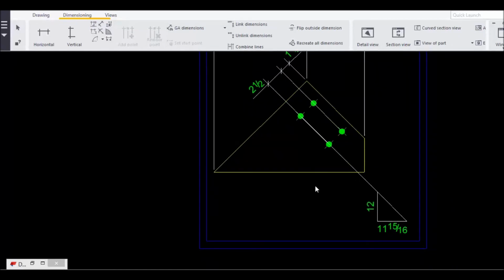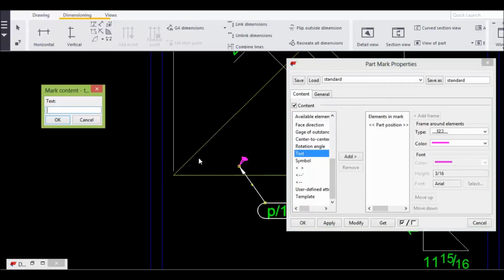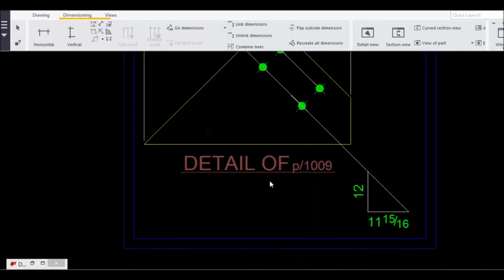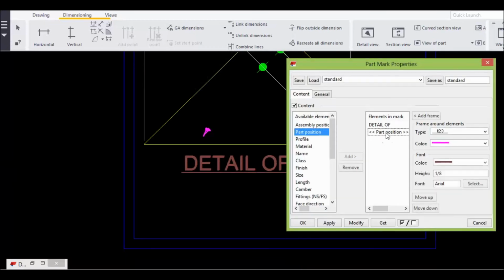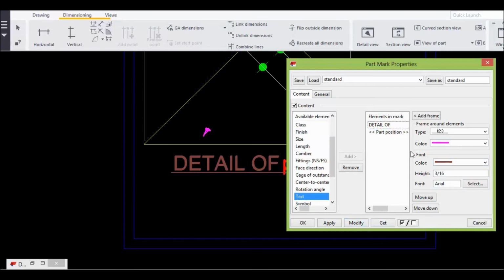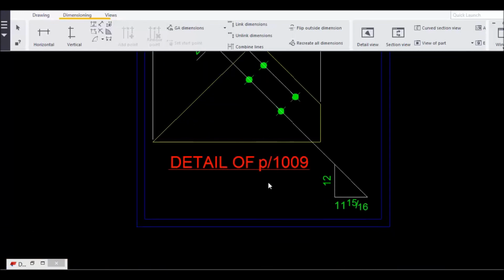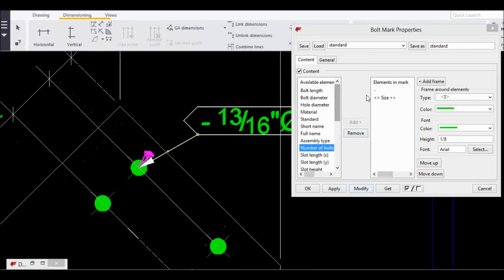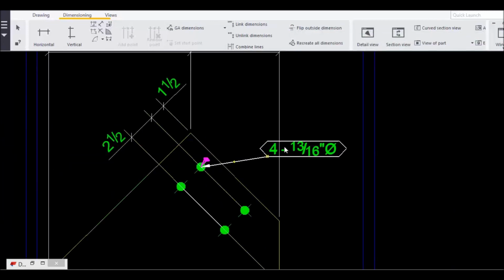5 Mostly Used Tools in Tekla Detailing/Bevel,Parallel,Perpendicular Dimension,Part Mark, Bolt Mark.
How to give Bevel, Parallel, Perpendicular, Part Mark, Bolt Mark.